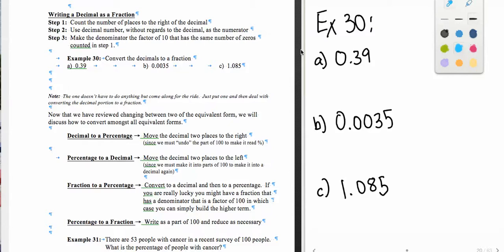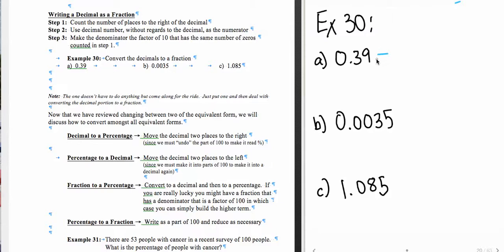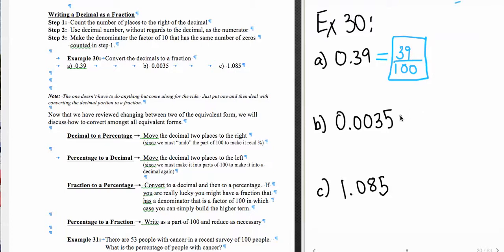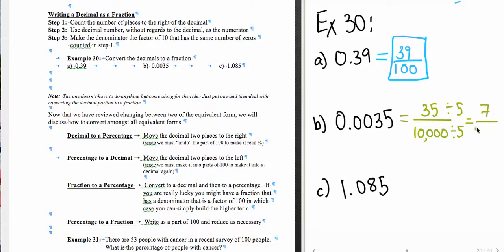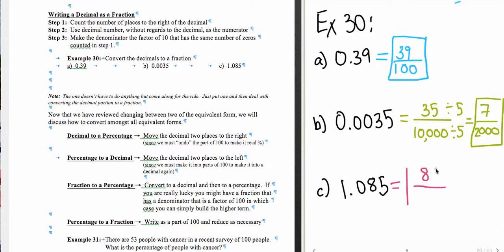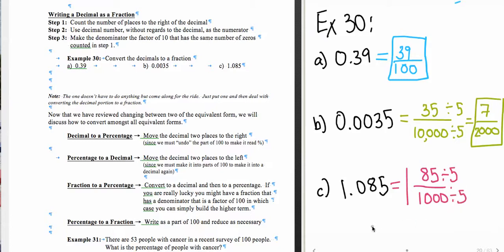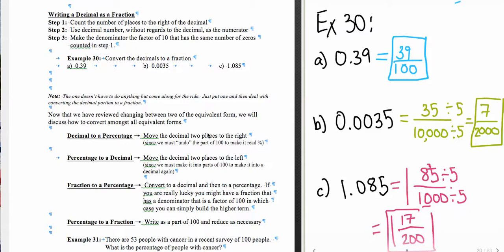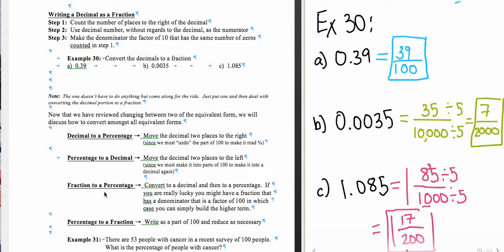§2.5 con'd Conversion of Decimal to Fractions